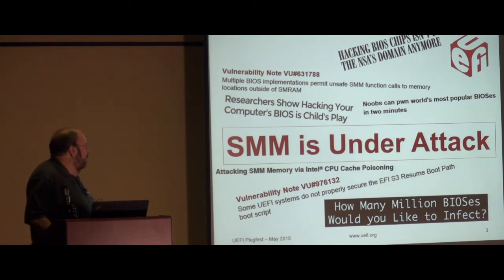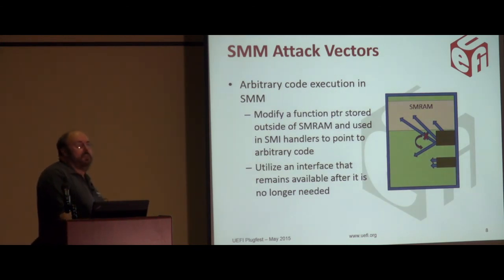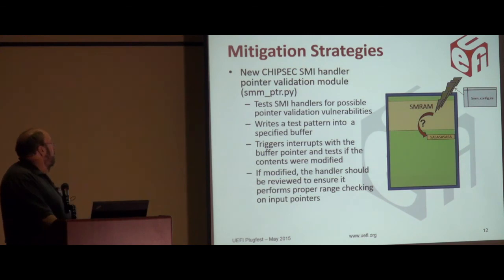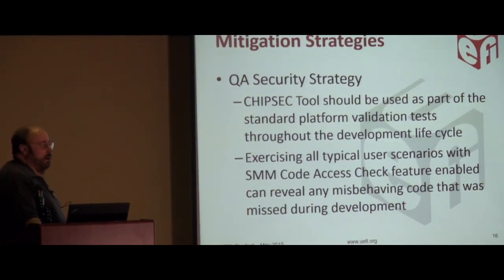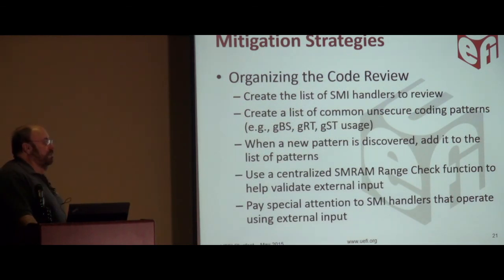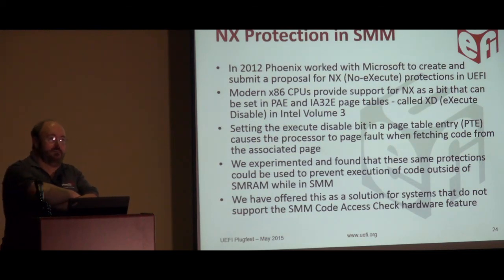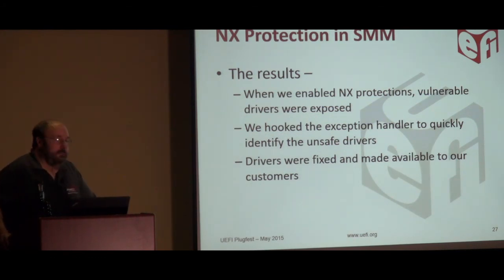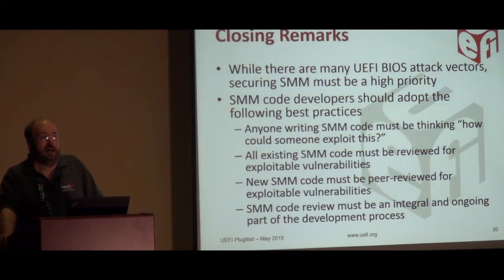UEFI Firmware - Securing SMM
Presented by Dick Wilkins (Phoenix Technologies) at the Spring 2015 UEFI Plugfest.